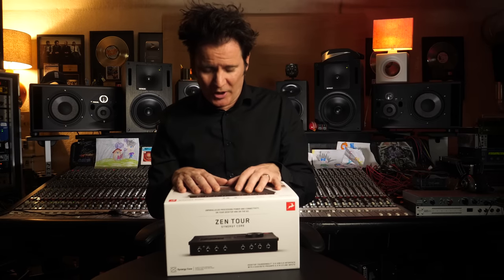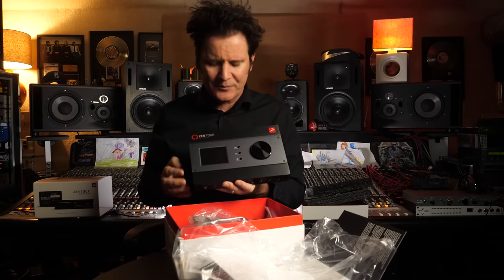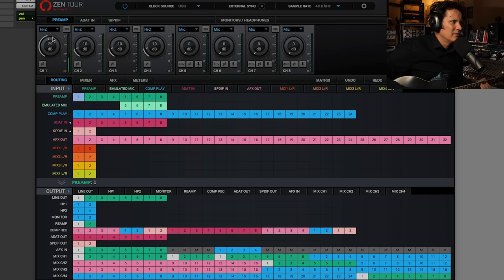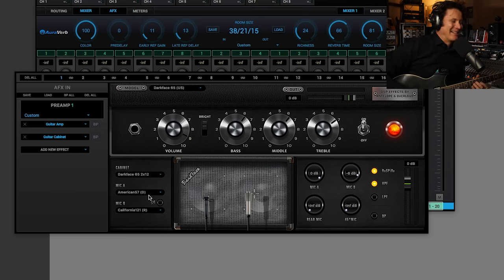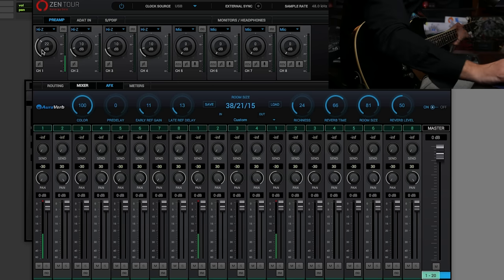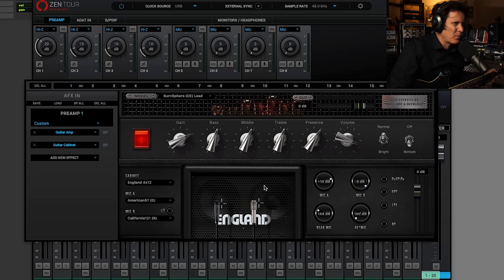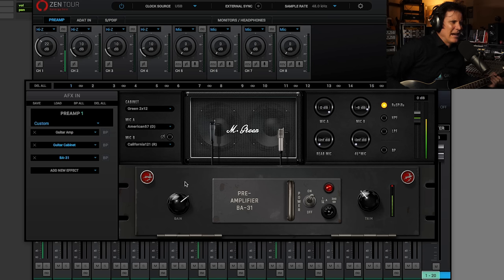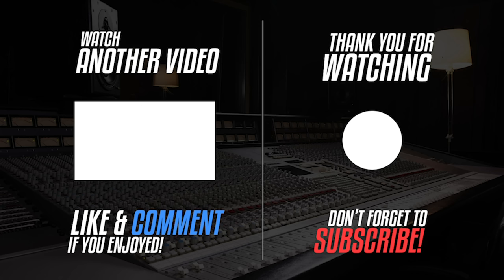The Best Desktop Interface?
➡️➡️Click here to enter for your chance to win an Antelope Audio Zen Tour Synergy Core ($1,995 value!)